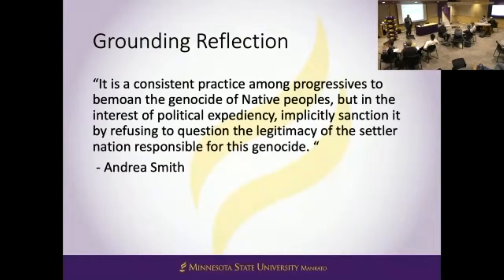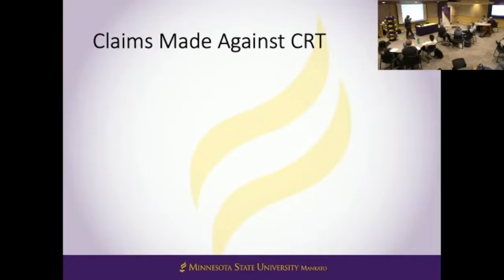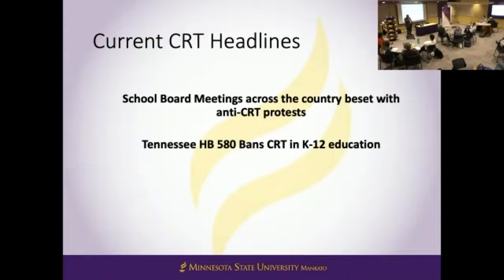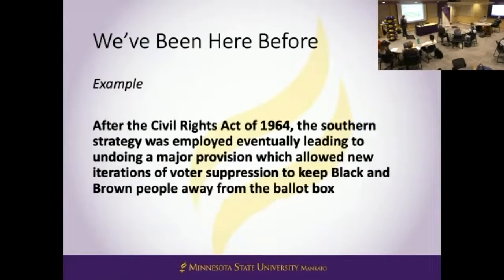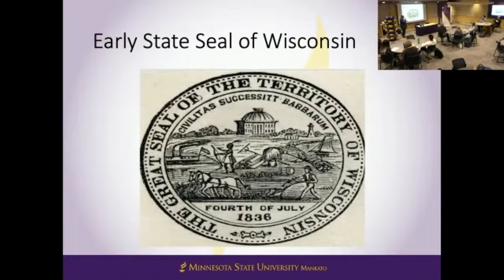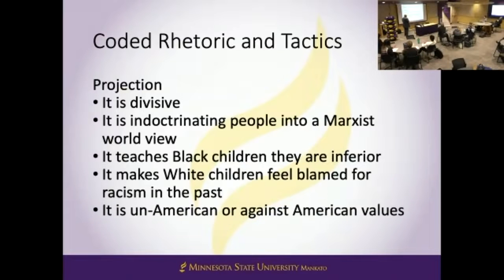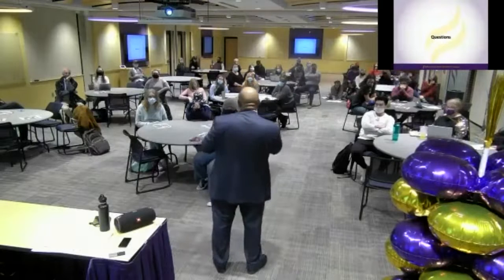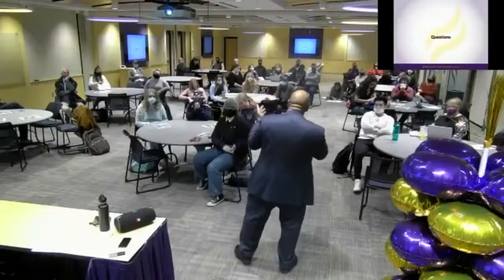Real Talk: Why They Be Tripping About Critical Race Theory with Dr. Tim Berry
This session asks the critical question, why? Rather than focusing solely on what CRT is or isn't, Real Talk will engage the audience in an opportunity to contextualize our past, present, future understanding of what is at stake for the sake of all people!
Speaker:
Dr. Timothy Berry - Interim Associate Vice President of Academic Affairs and Equity Initiatives.